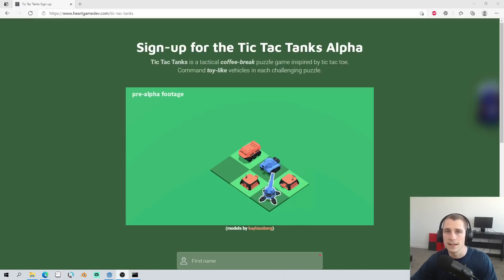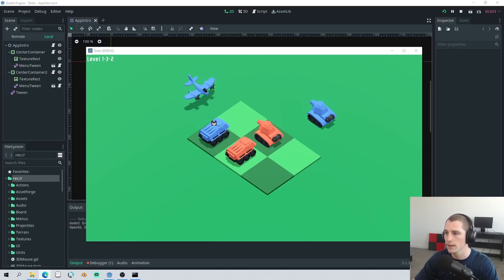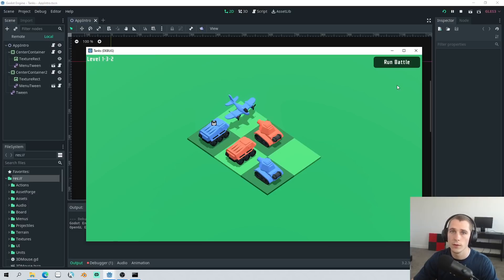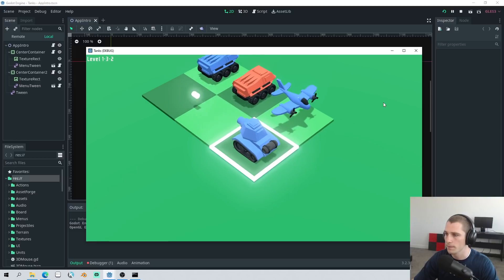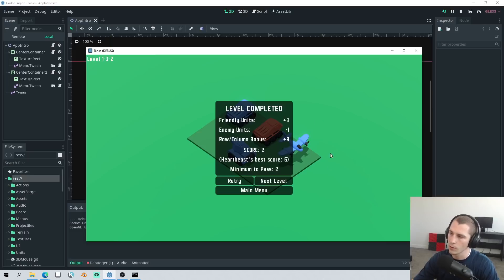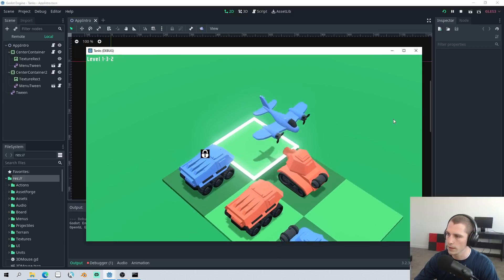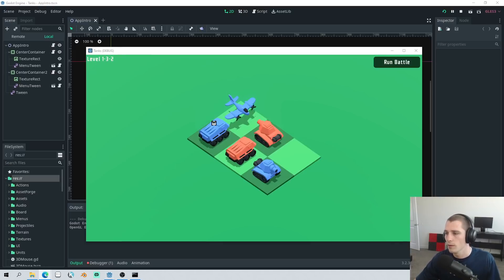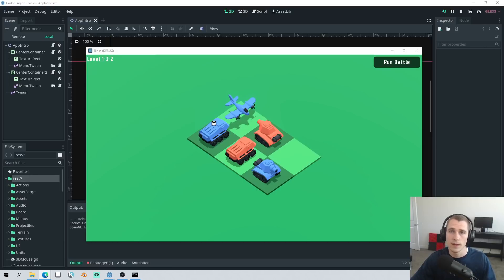3 minute introduction to Tic Tac Tanks by its creator